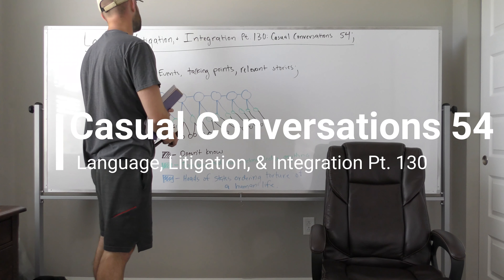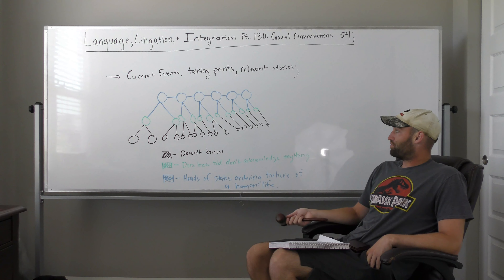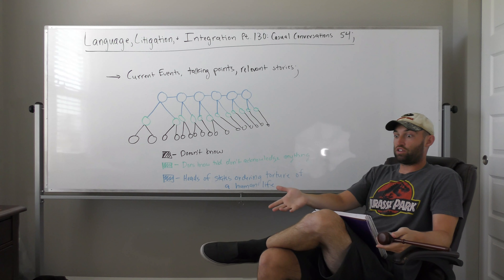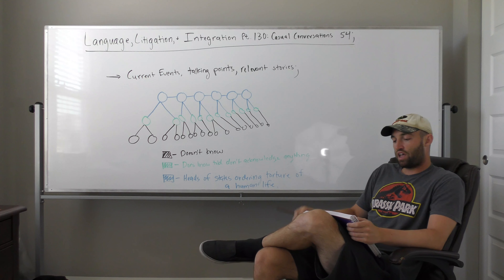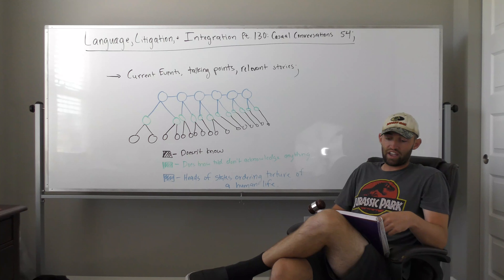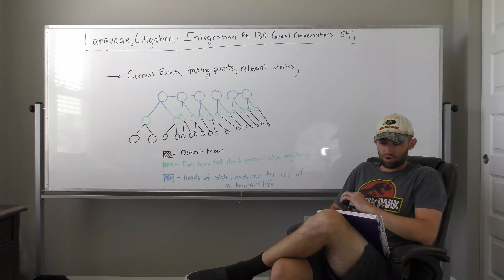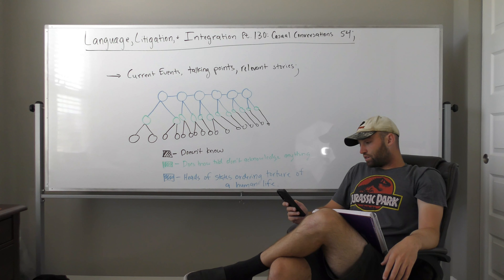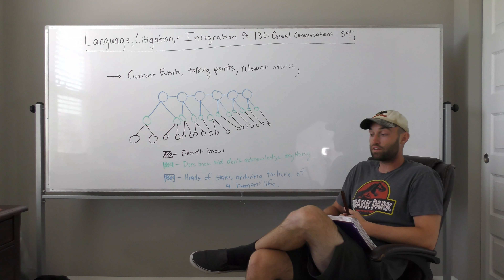Casual Conversations 54 | LLI Pt. 130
legal series. I continue to be tortured to the point I cannot eat food.